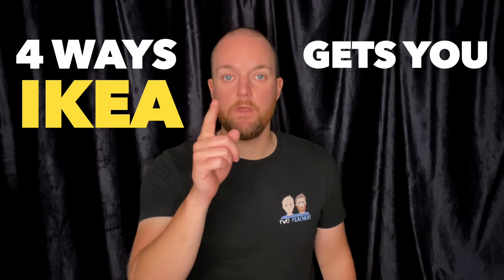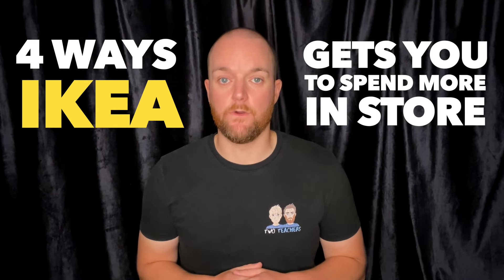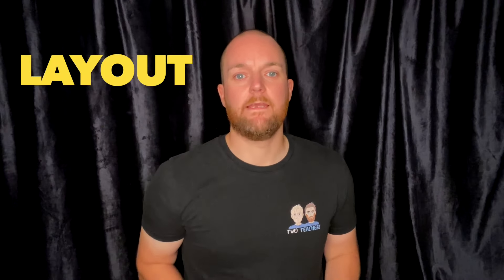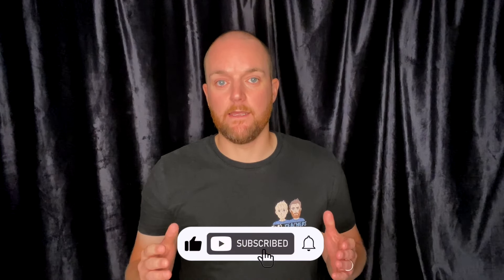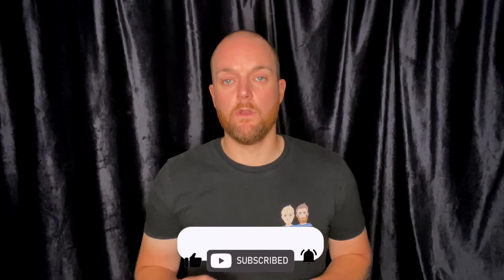How Ikea Gets You to Spend More Money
Ikea is seen as the kings of flat pack but there are certain techniques Ikea uses to get you to spend more when shopping in their stores

Watch this video if you want to understand the 4 tactics Ikea uses to get you to spend more money.

Videos are uploaded weekly, so why not learn everything there is to know about the world of business